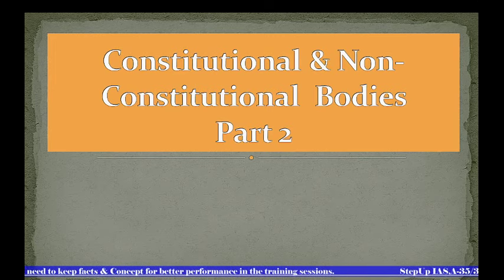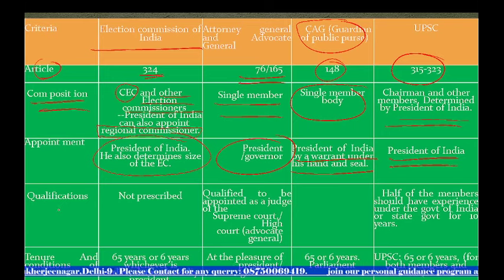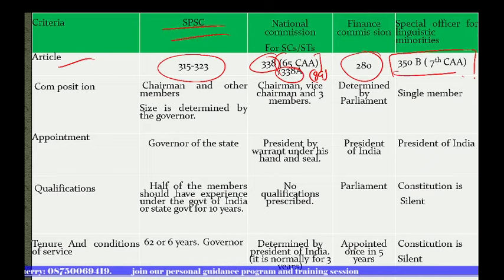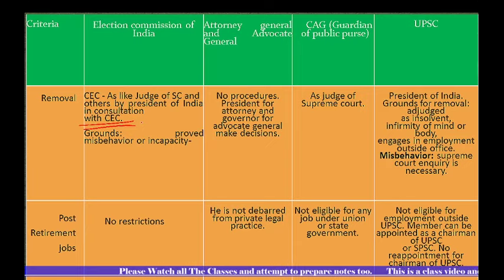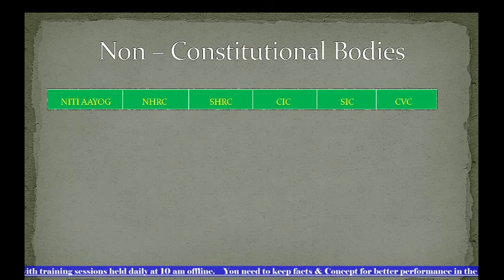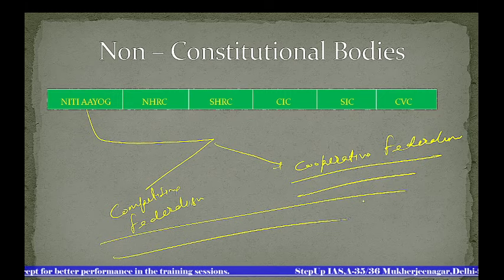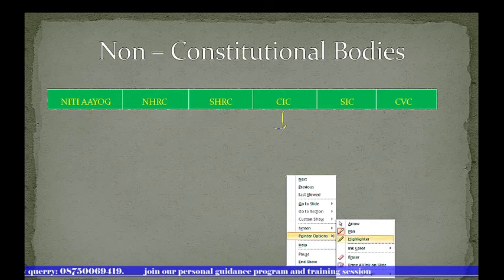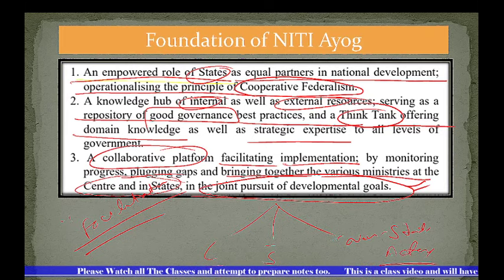Indian POlity:Constitutional & Non-Constitutional Body Part 2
For Personal Guidance Programme watch demo

Information about our GS batches

1.Personal Guidance Classes for students who have either completed coaching from anywhere else, has already given pre or mains (who have completed the coaching)-Both Hindi & Eng Medium separate Batch
A.Specialised Coach is provided to supervise your activity
B.Supervision With The help of coach sheet
C.Group Formation of like minded students
D.Whatsapp/call/ email support support

1.General Studies Batch for Civil Services
Classroom Programme ( Including Personal Guidance)
Facilities Provided
a.Timely Completion of syllabus
b.Best Faculties
c.Printed and Hand written Notes
d.Specialised Coach is provided to supervise your activity
e.Whatsapp/call/ email support support
f.To Book Your Seat Minimum Payment 10,000/-
For any information related to fee or discount scheme please contact-:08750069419

2. Two year Classroom Programme for Under Graduates- ( Including Personal Guidance)
Facilities Provided  for Two Years
a.Timely Completion of syllabus + Advance level training in second year
b.Best Faculties

To Book Your Seat Minimum Payment 10,000/-